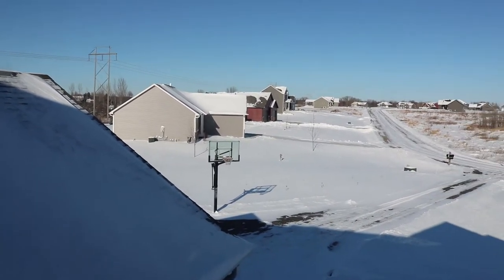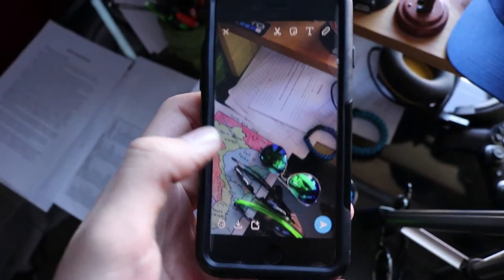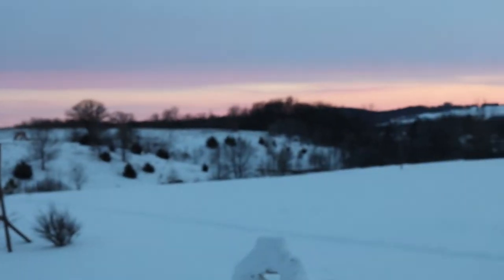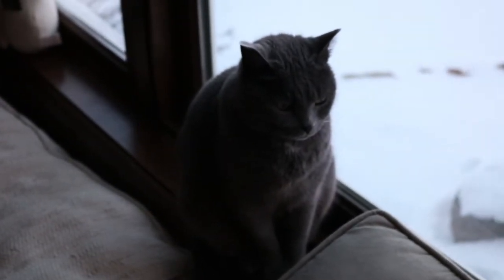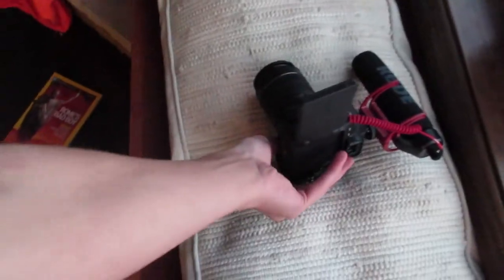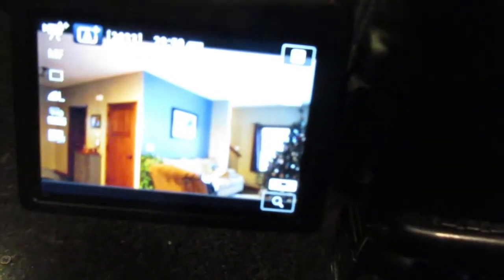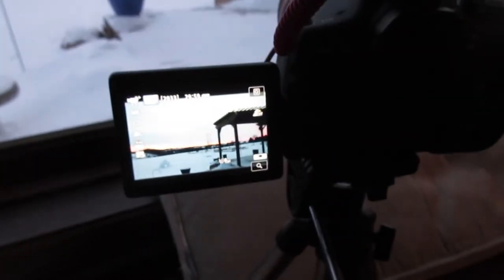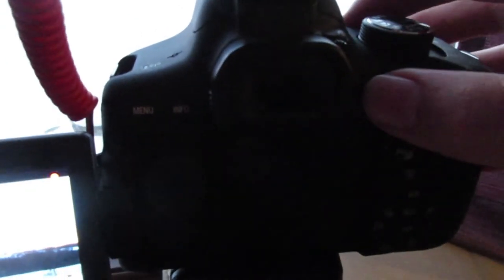How To Shoot A Timelapse (Tutorial + Vlog)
Today I show how to make a timelapse and also make a vlog during it! This wasn't that good of a timelapse, so I'm sorry for that